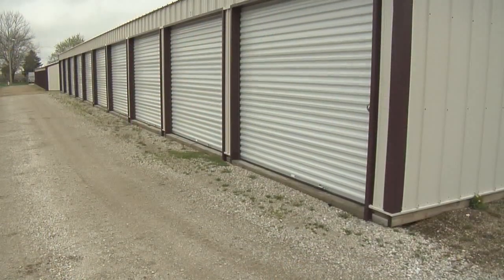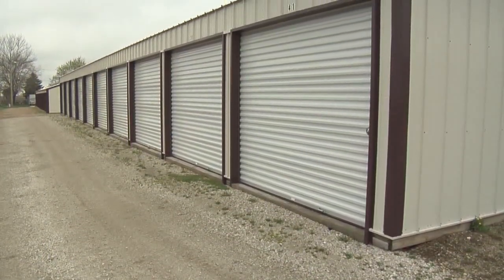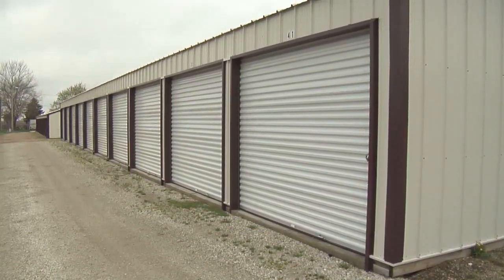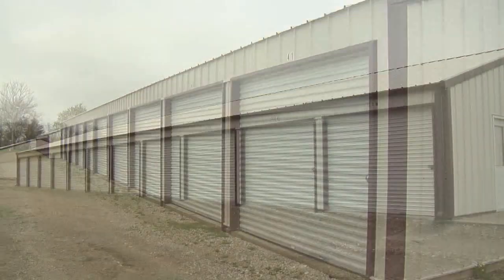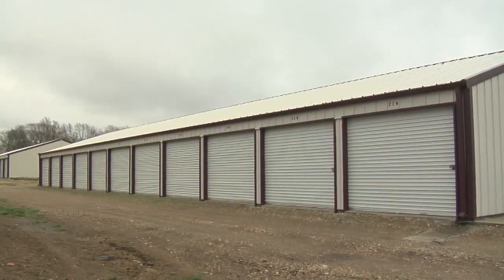Wayne's Mini Storage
Morton Buildings Testimonial